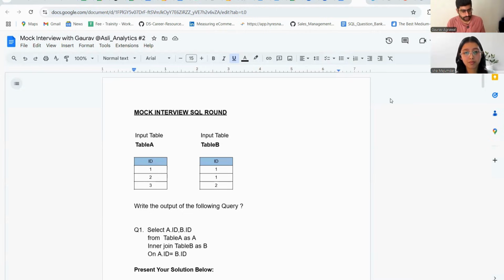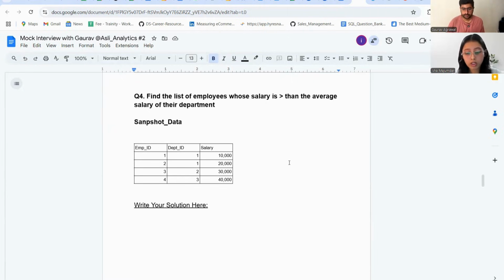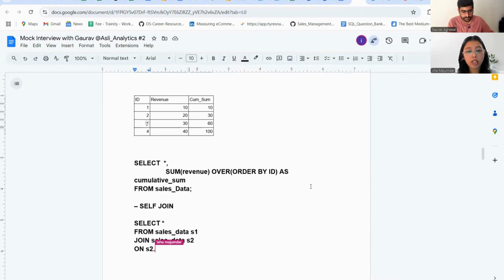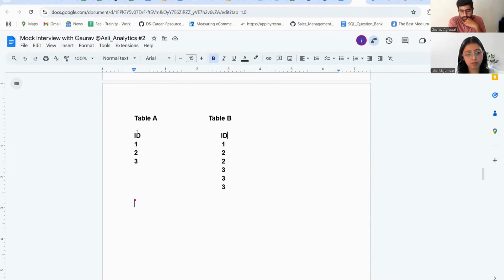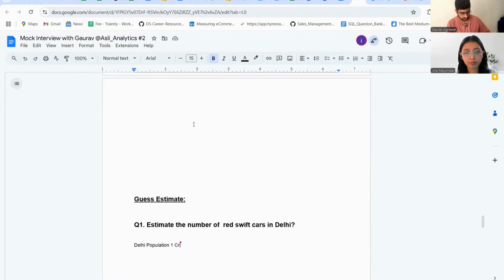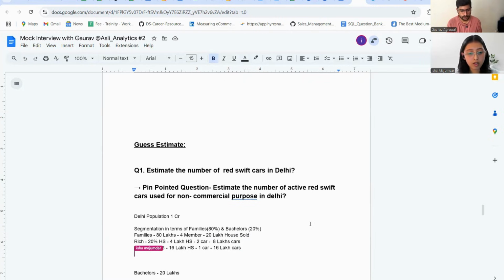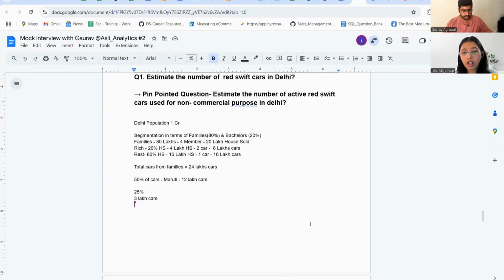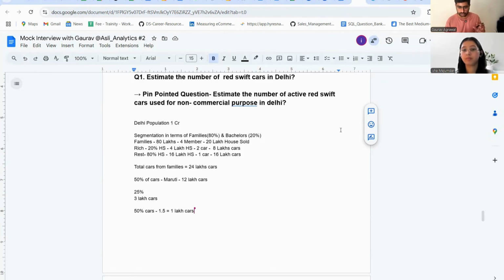Mock Interview Series: Myntra Data Analyst Screening Round | Interview Questions | Strategy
In this episode of our Mock Interview Series, we simulate a real Myntra Data Analyst Screening Round with a strong candidate who performed exceptionally well.

🔍 What’s Inside This Screening Round:

🧠 SQL-Based Interview Questions

📊 Guess Estimate Case Study

🎯 Interviewer Tips

✅ Detailed Feedback & What Worked

This is the initial screening round — do well here, and you typically move forward to the next 3–4 rounds, which include:

Technical Round (SQL, product metrics, analytics)

Problem Solving Round (case studies, business reasoning)

Managerial Round (Problem Solving Skills ,team fit, ownership, communication)

HR Round (culture fit, salary, etc.)